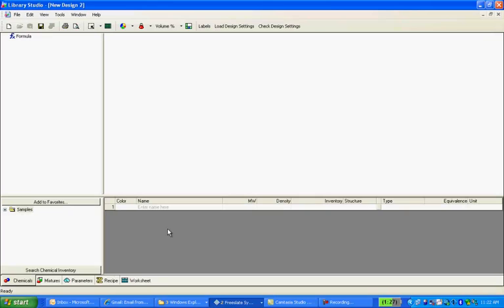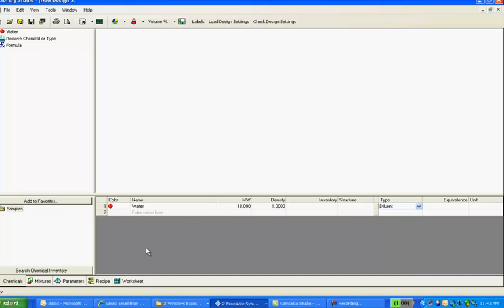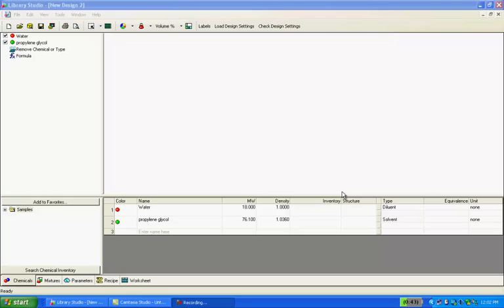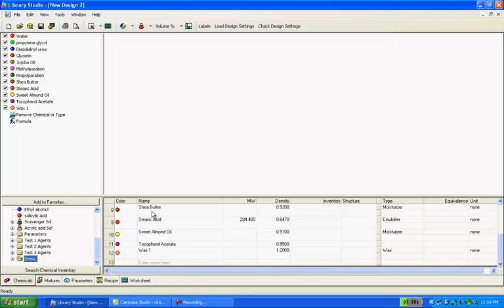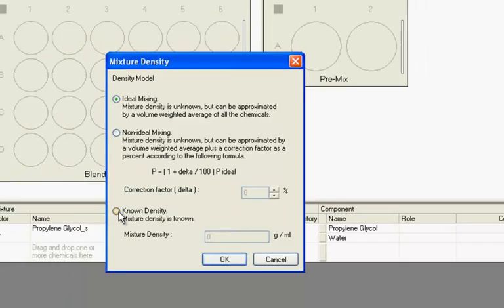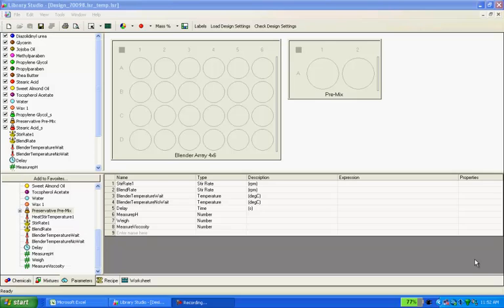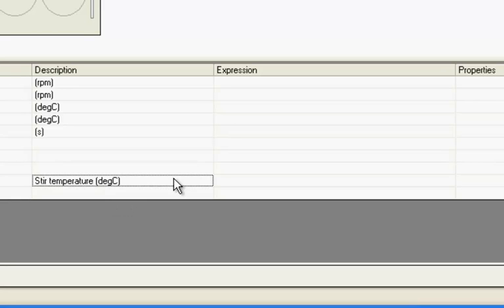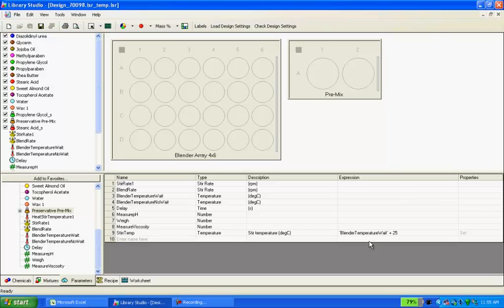LEA Library Studio